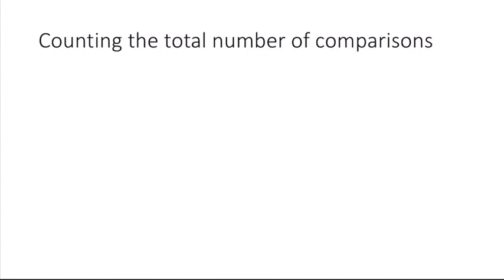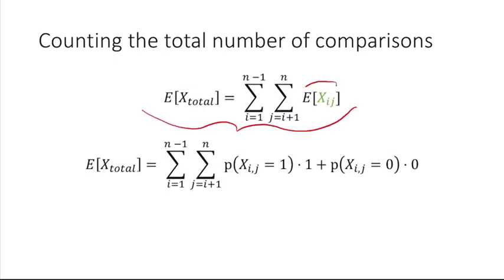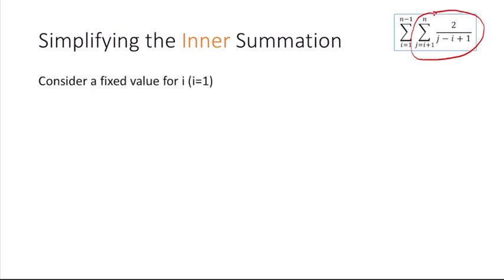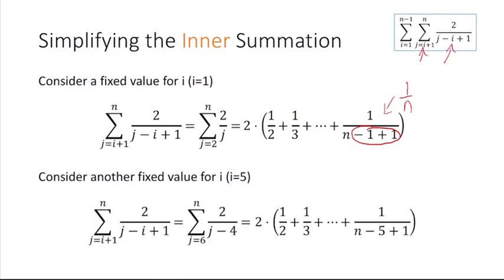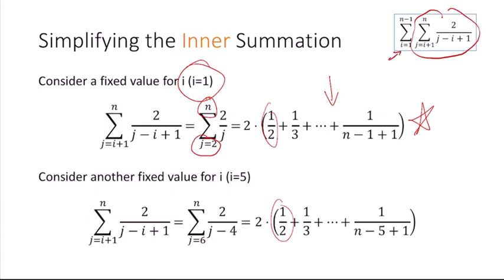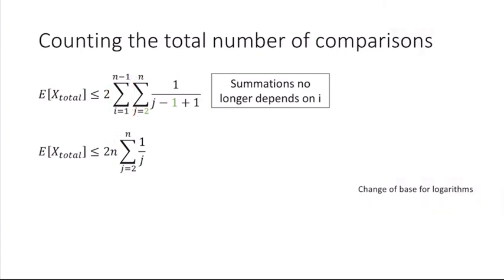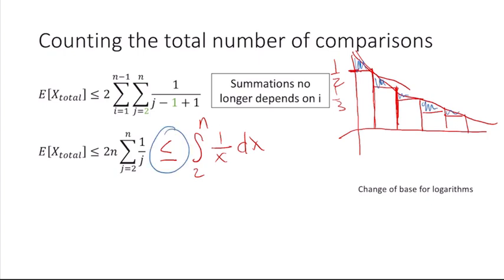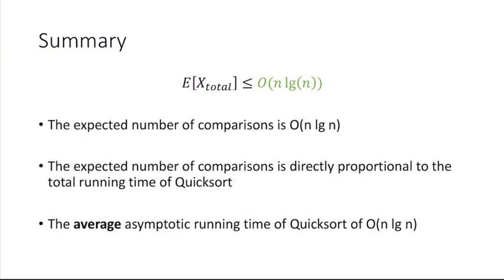Quicksort Timing 4: Counting comparisons and computing the running time